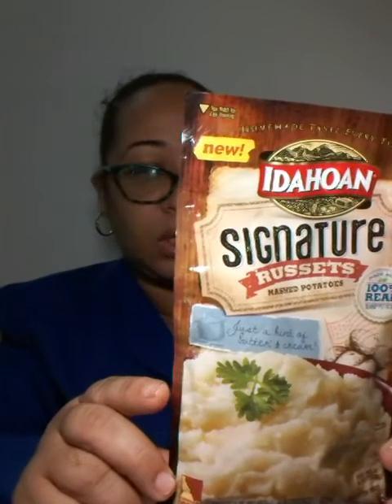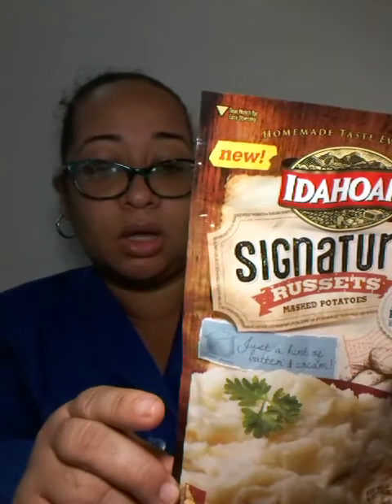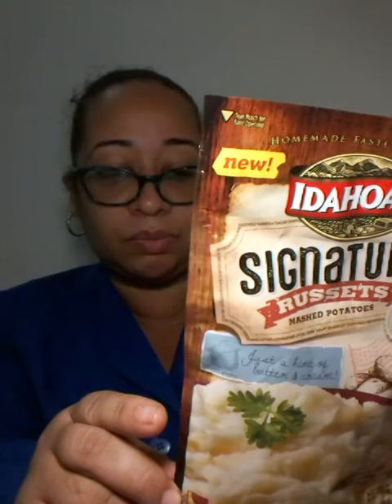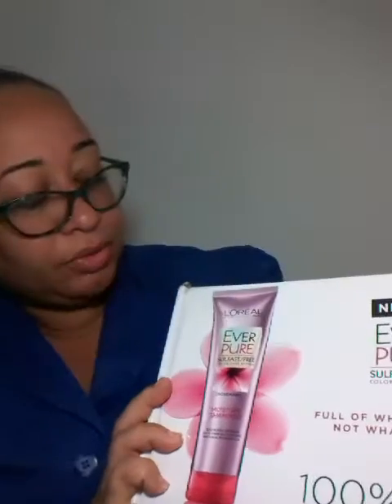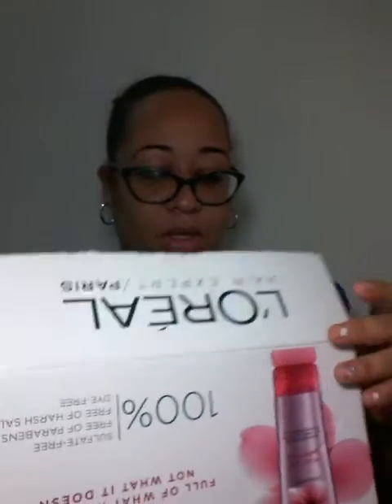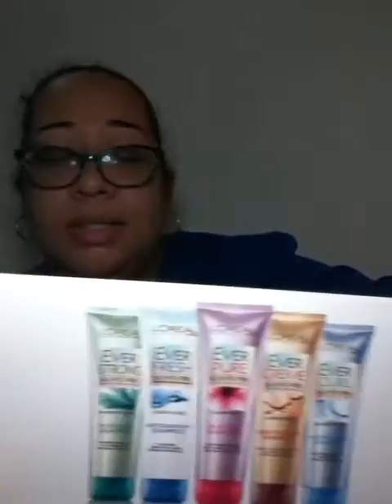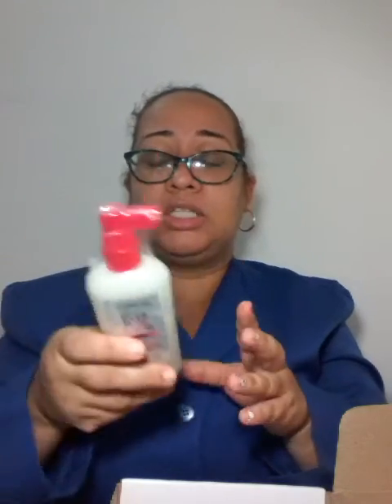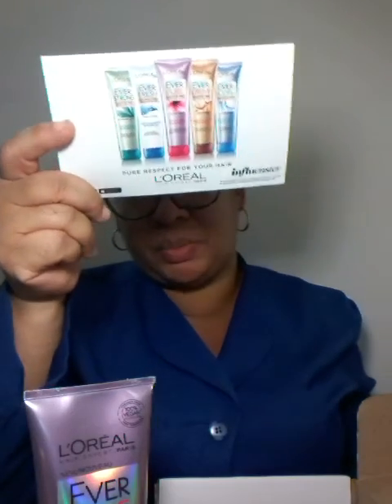Influenster lorealeverpure idahoansignature